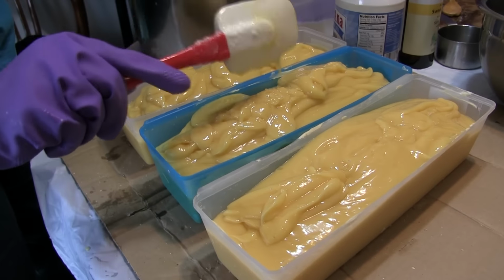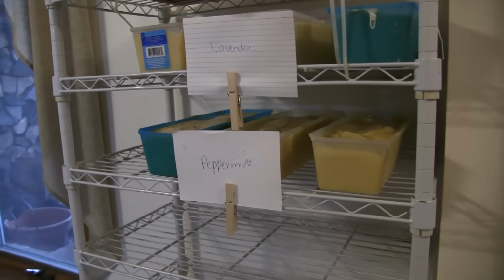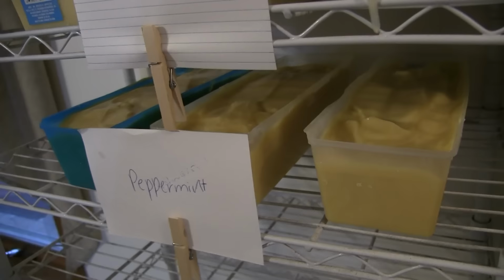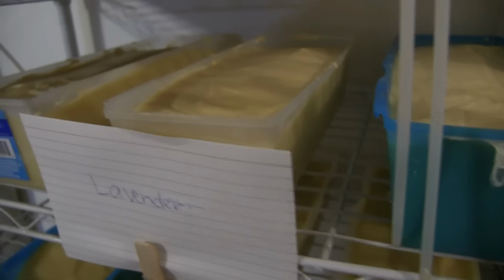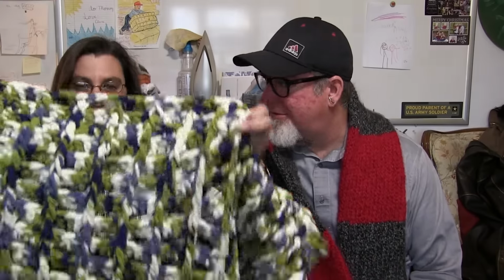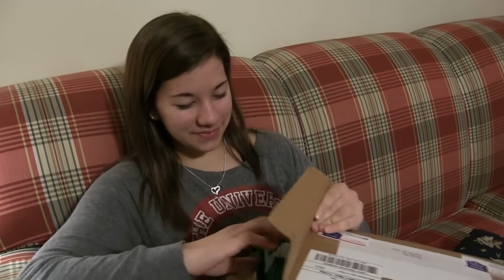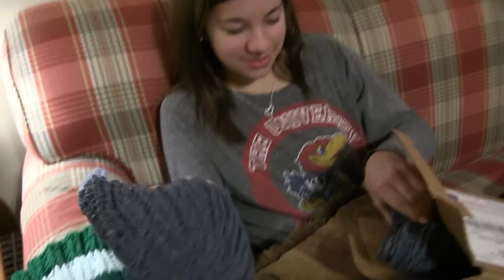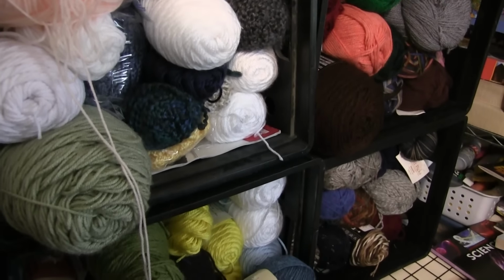Big Family Homestead VLOG 1/15